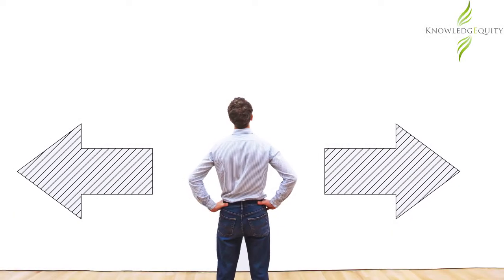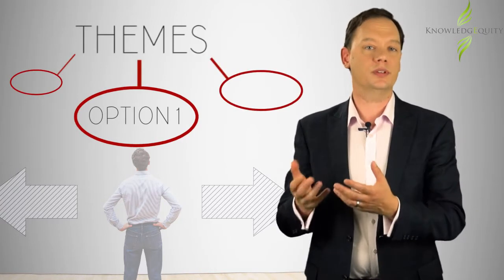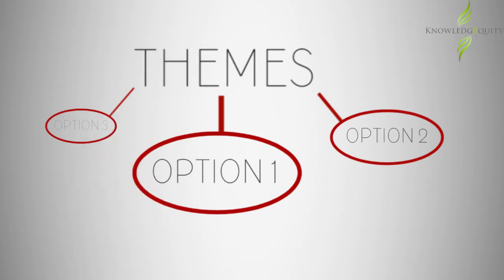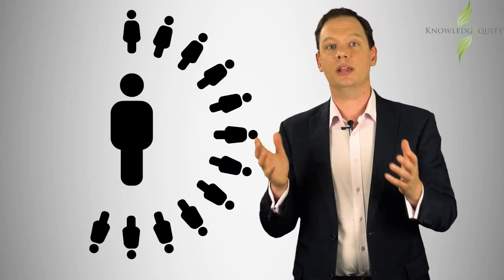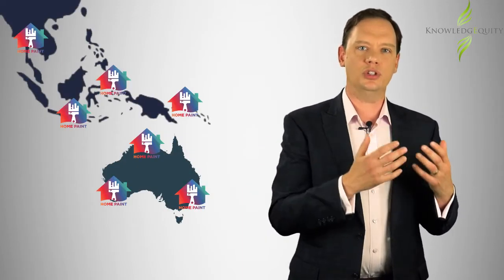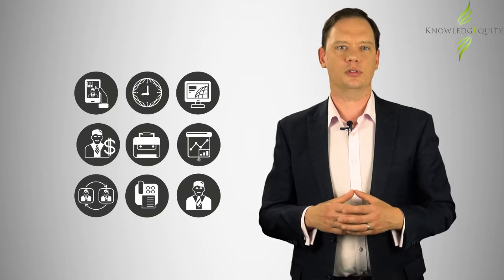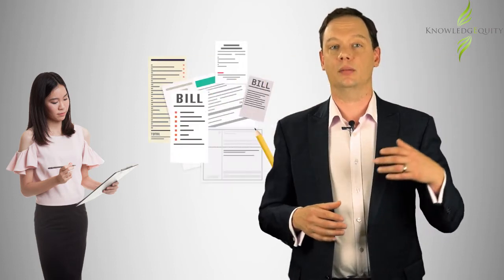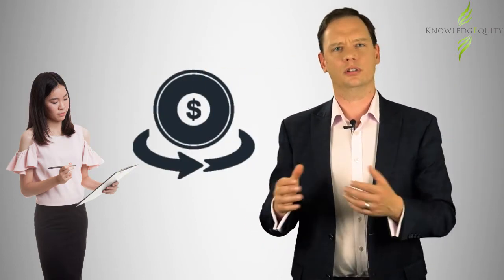CPA Strategic Options vs Strategic Themes